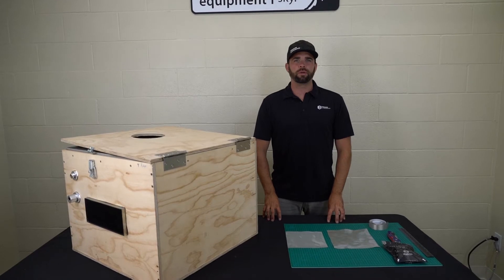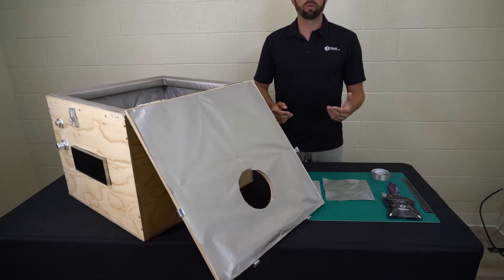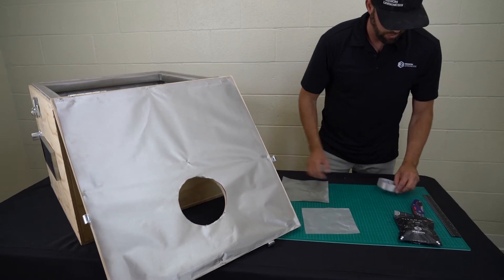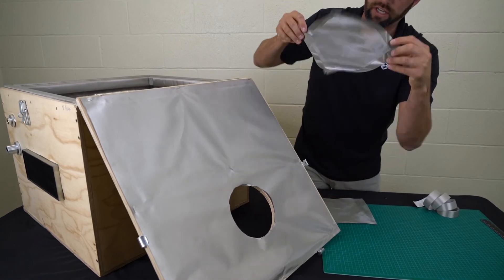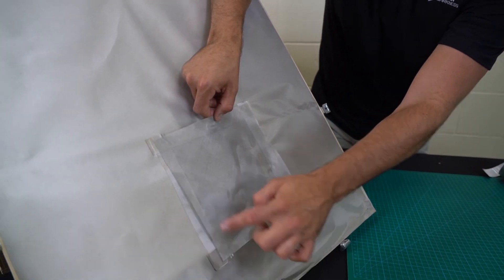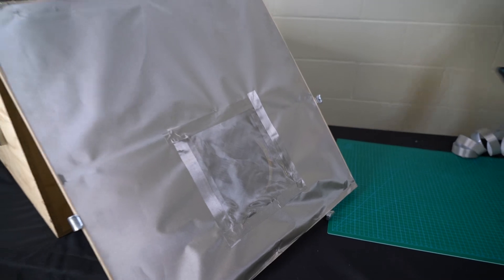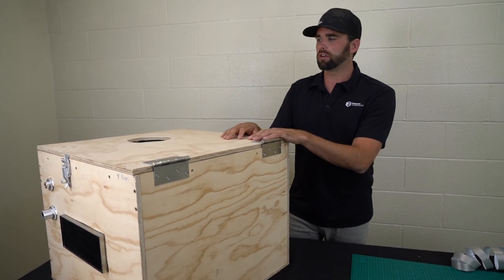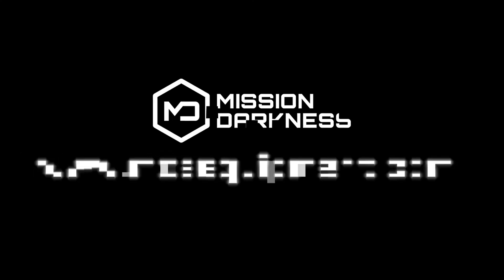DIY RF Window Installation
Create a signal blocking window in your DIY Faraday Cage/Box. This transparent window allows you to view inside your enclosure while continuing conductivity with faraday materials such as TitanRF™ Tape and Transparent Faraday Fabric.

for more faraday products.